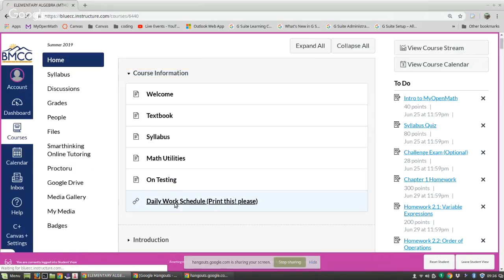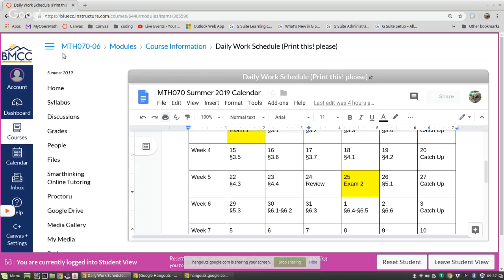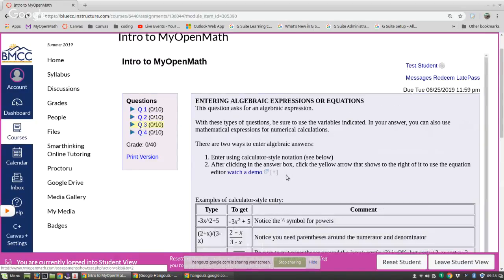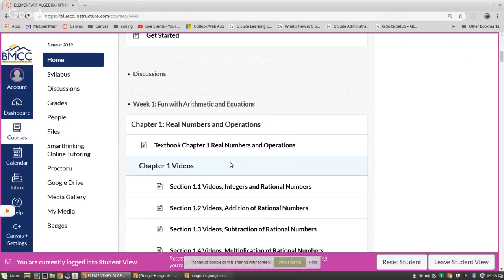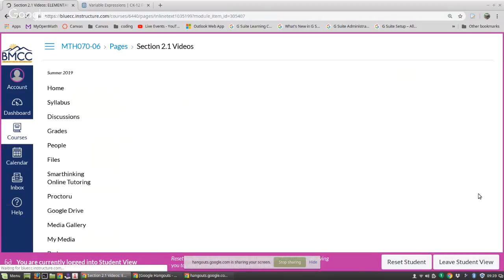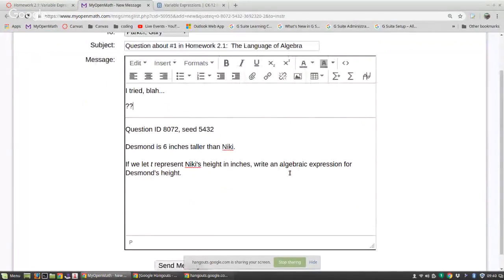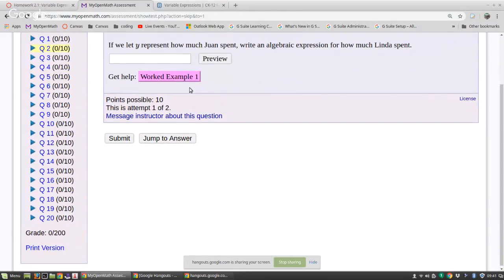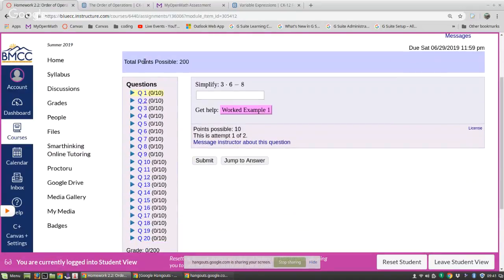MTH070 Online Intro